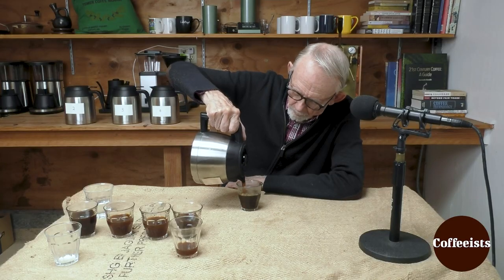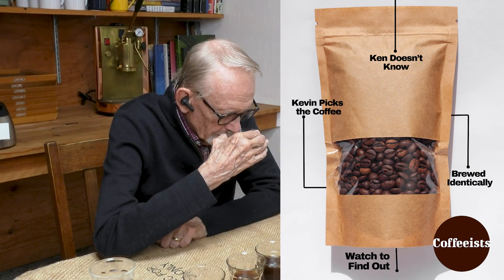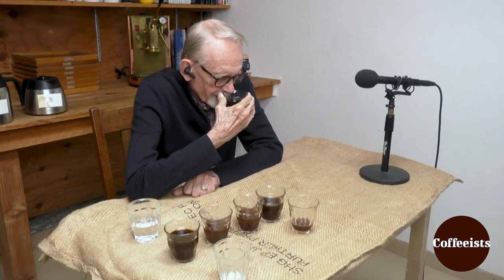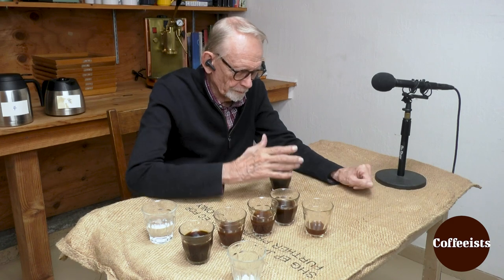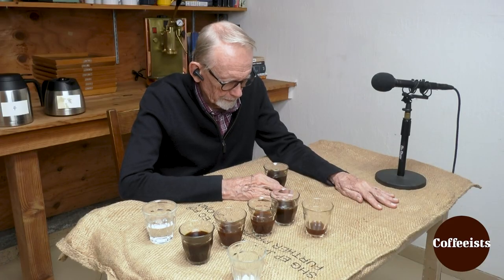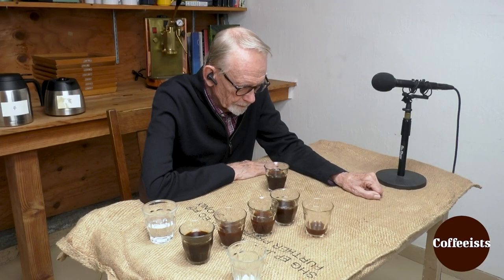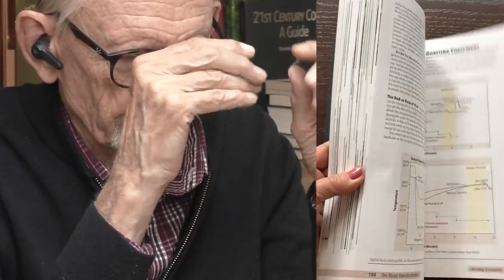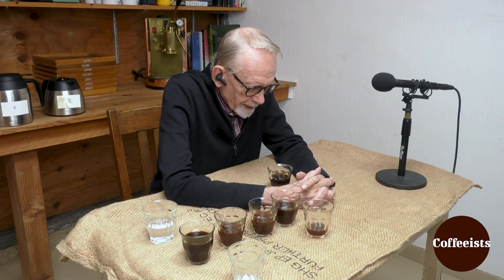Discover the World's First Coffee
Will Ken recognize real Mocha and real Java Coffees? Find out in episode 8 in this final tasting on Mocha Java.

Renowned coffee-tasting expert Kenneth Davids will lead viewers in a blind tasting of five Mocha Java coffees from five outstanding coffee-roasting companies. Ken has been involved in coffee since the early 1970s and has published four books on coffee, including Home Roasting: Romance and Revival, now in its second edition, and Coffee: A Guide to Buying, Brewing and Enjoying, which has sold nearly 250,000 copies in five editions. His most recent book is 21st Century Coffee: A Guide.

Each set of Coffeeist episodes focuses on five coffees that are related in some way, usually by having been grown in the same region of the world. Viewers watch and learn as Ken and Kevin taste each of the five coffees and together discover their character in the cup and discuss the reasons they taste the way they do. This current series of episodes focuses on Burundi coffee, its unique characteristics, and that country's coffee-growing practices